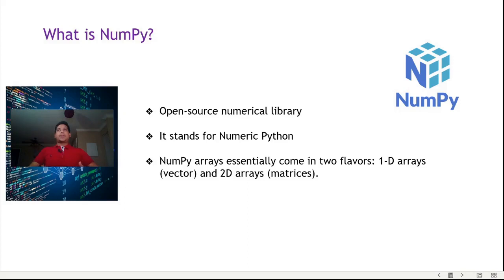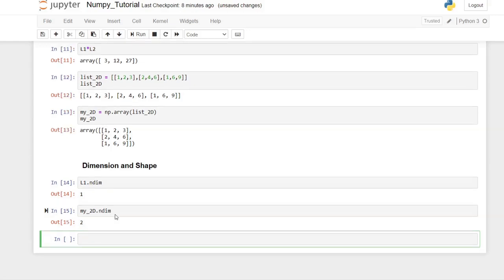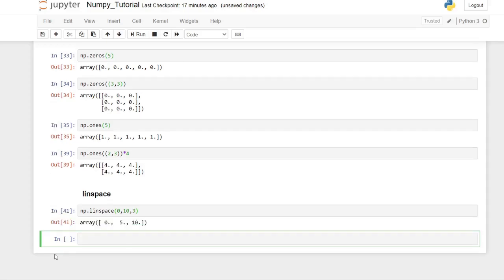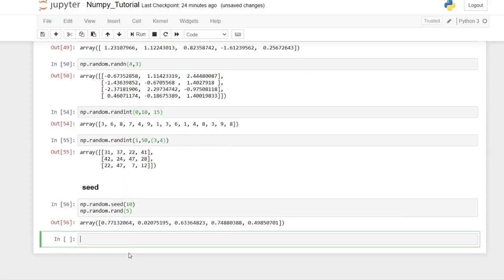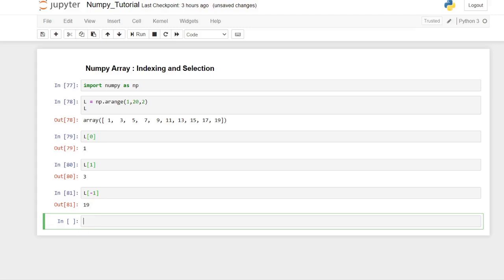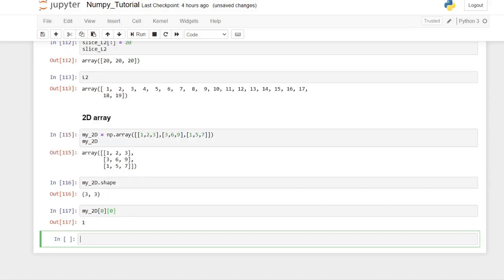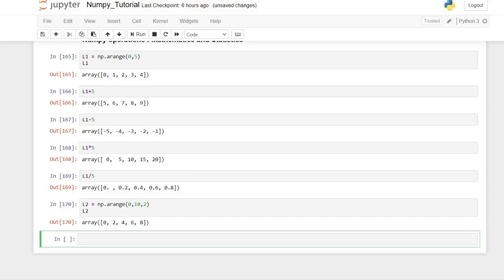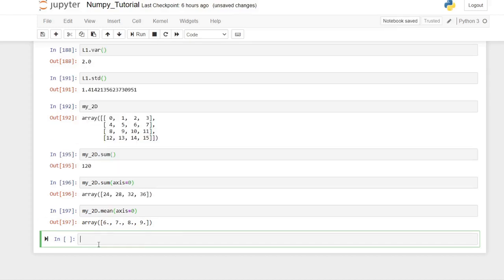NumPy Tutorial: A Complete Crash Course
Video Description:
0:00 - 1:47 min: Course Overview
1:47 - 17:52 min: Section 1: NumPy Arrays and metrics
17:53 - 27:23 min: Section 2 : Indexing and Selection/Slicing
27:24 - 34:02 min - end : Section 3: NumPy Operations : Mathematics & Statistics